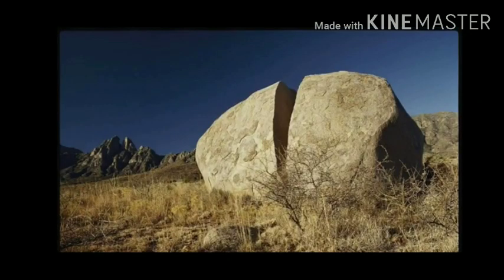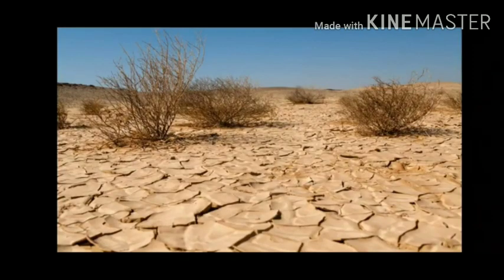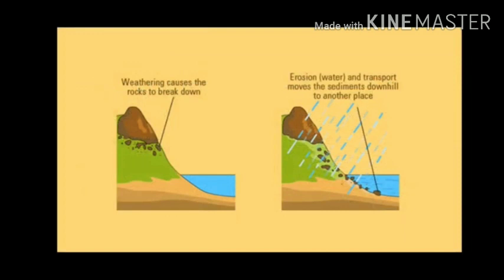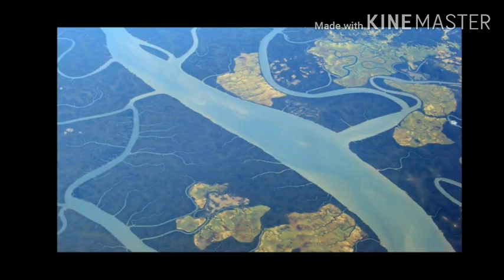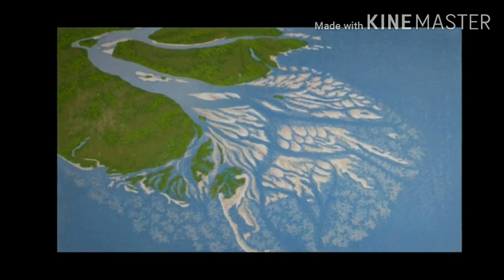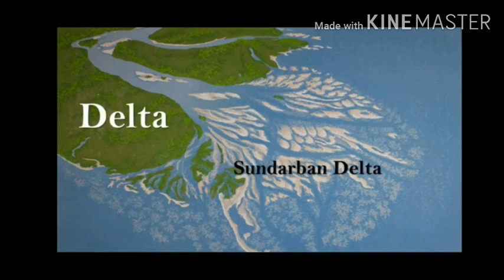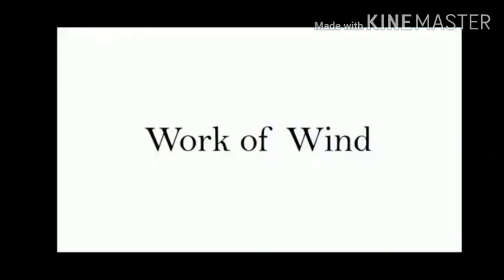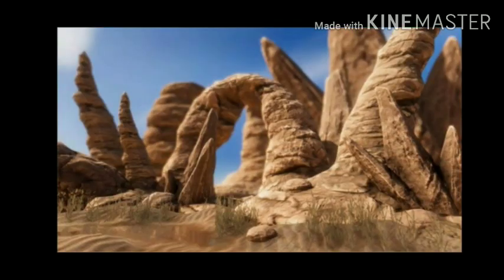Geography Class-7 Chapter-4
External processes and Changing Landforms
PDF OF FULL CHAPTER.